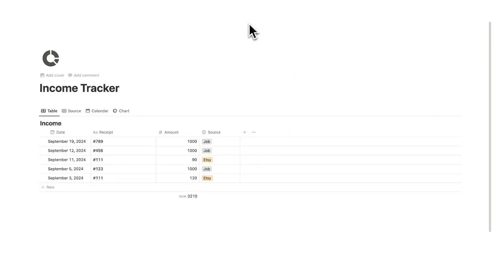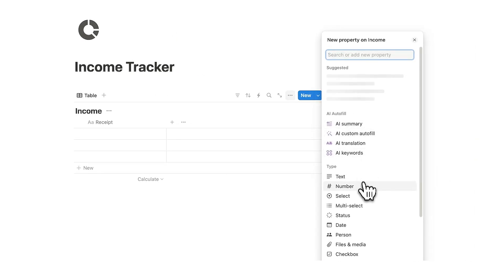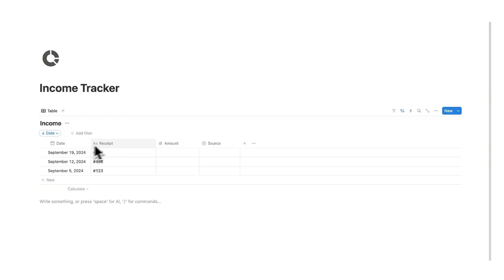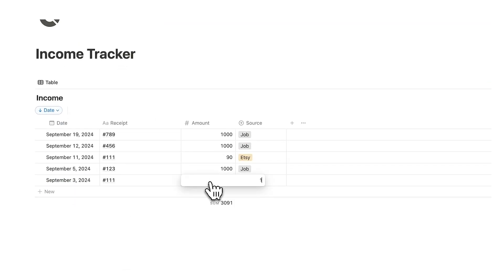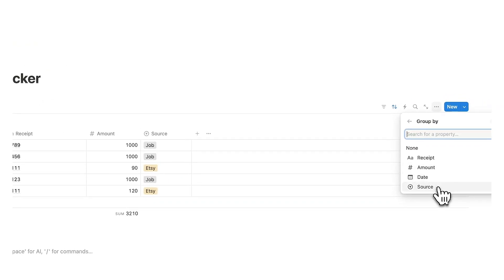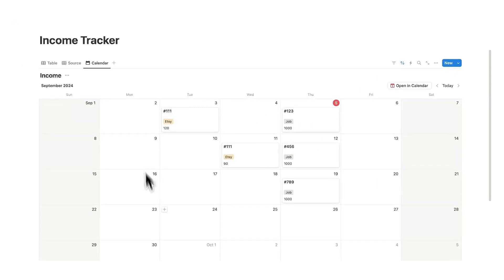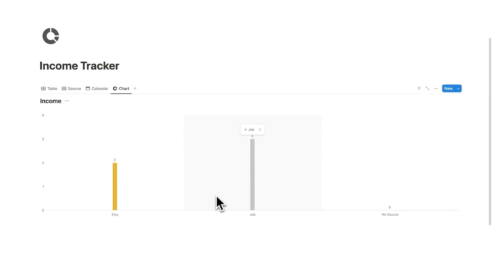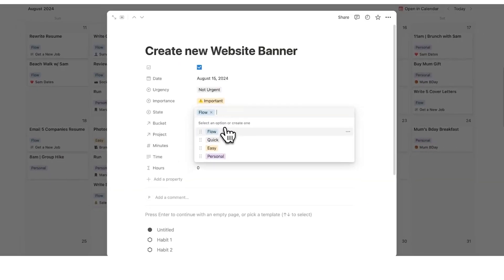Build a Notion Income Tracker from Scratch (Finance Tracker in Notion)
Join the Waitlist for my Notion Productivity Course!

How to build an Income Tracker in Notion from scratch.
This Notion Income Tracker Tutorial shows you how to track your finances in Notion. This Notion Beginner Tutorial explains databases and the easiest way to track your Personal Budget using income sources and Notion Charts.

The information provided in this video is for educational and informational purposes only and should not be considered financial advice. Please consult a qualified financial advisor for advice tailored to your individual circumstances